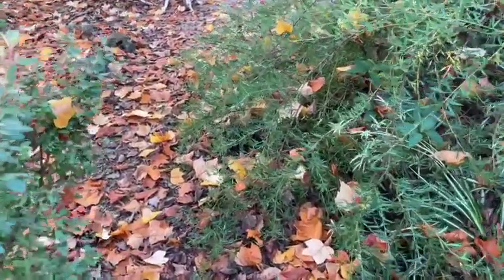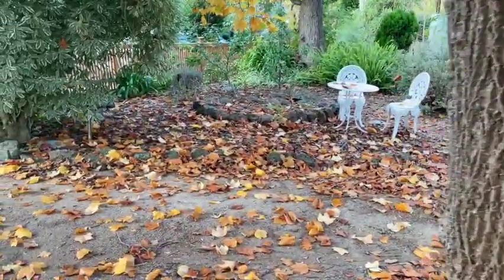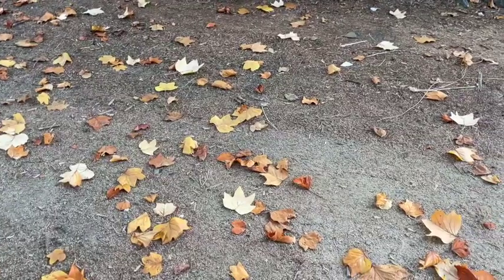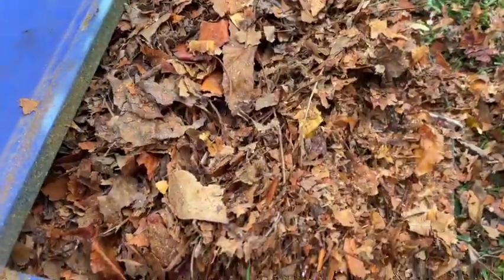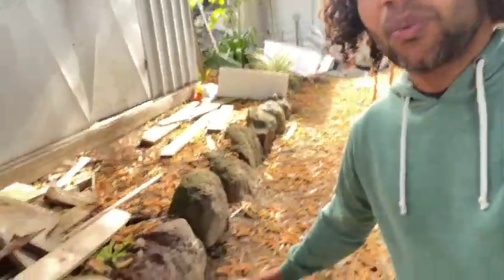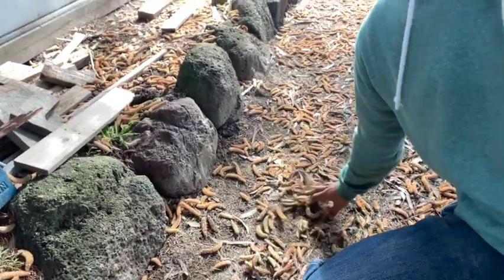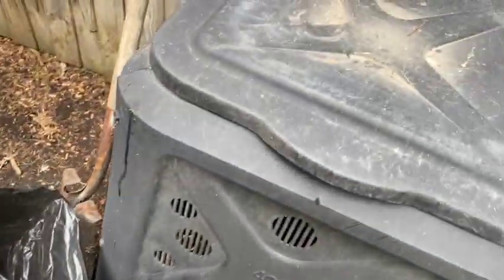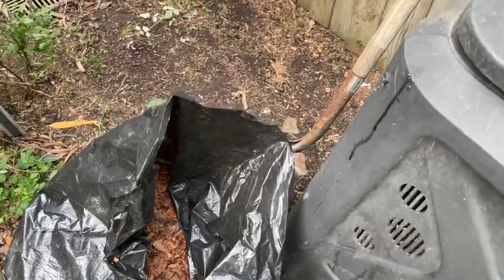Leaf-Powered Garden: Autumn's Shredding Hacks & Handy Tips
Unlock the true potential of autumn leaves in your garden!
In this video, we'll explore the art of shredding fallen leaves and share valuable tips on how to use them to boost your garden's health and beauty.

Discover the magic of mulching, composting, and more as we transform these colorful treasures into nutrient-rich goodness for your plants.
Embrace the power of nature, and let's create a leafy wonderland together!